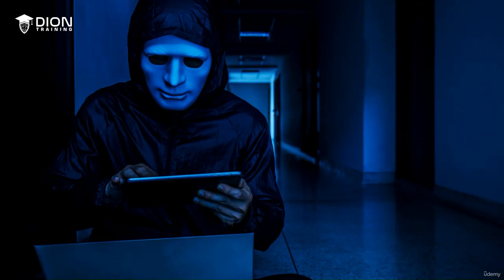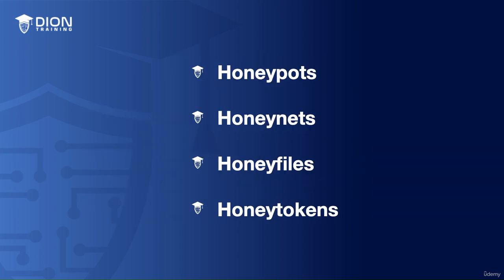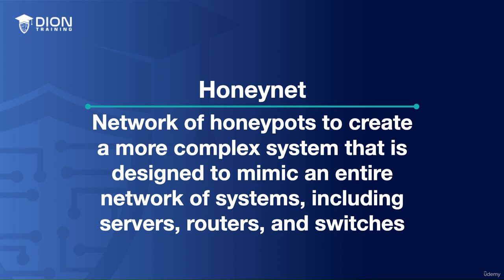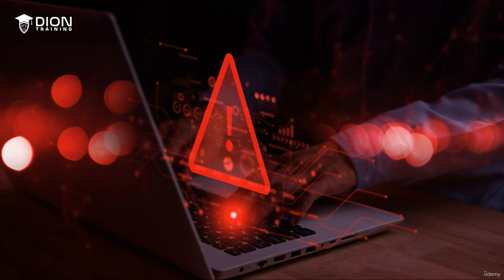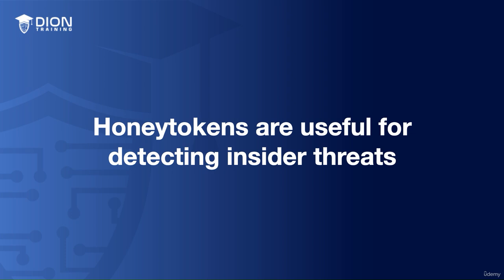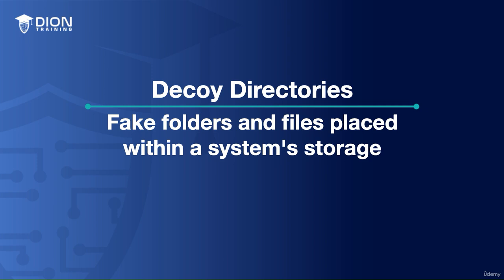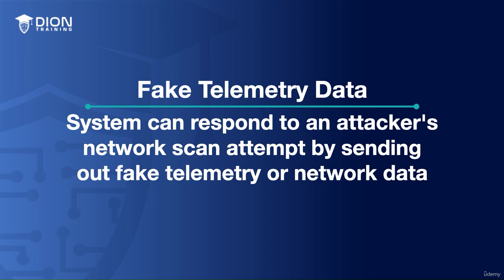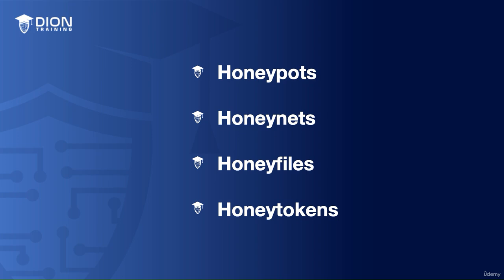24. CompTIA Security+ SY0-701: Outsmarting Threat Actors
🚀 Master Cyber Defense for the CompTIA Security+ SY0-701 Exam! 🚀

In this video, we break down how to outsmart threat actors—a must-know topic for the CompTIA Security+ (SY0-701) exam. Learn key strategies to defend against hackers, malware, phishing, and more!

🔹 Key Takeaways:
✅ Types of threat actors & their motives
✅ Real-world cyber attack examples
✅ Proactive defense strategies
✅ Exam tips for SY0-701 success

📚 Enhance Your Cybersecurity Skills:
This video is part of our full CompTIA Security+ (SY0-701) course playlist. Watch the entire series to ace your certification!